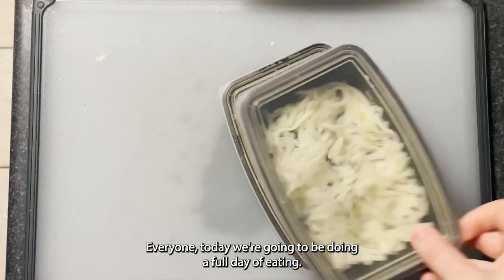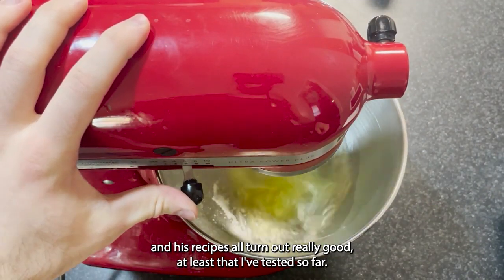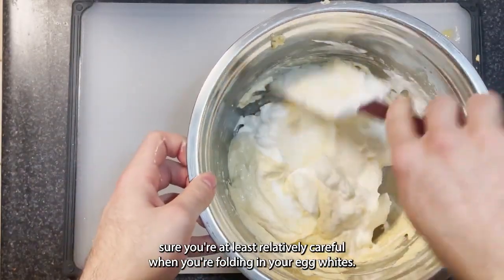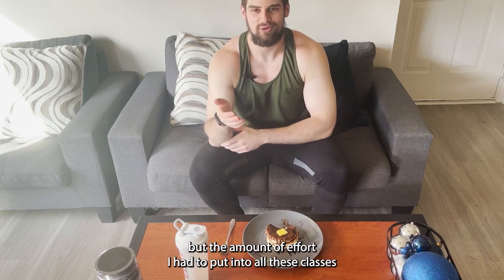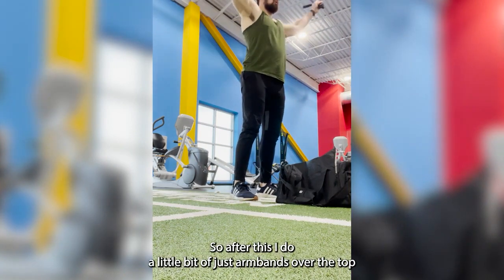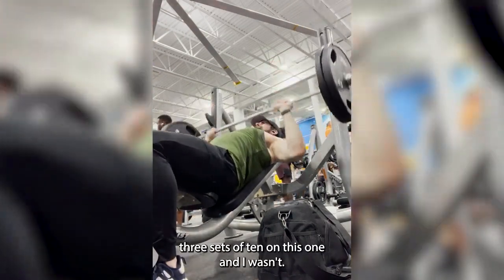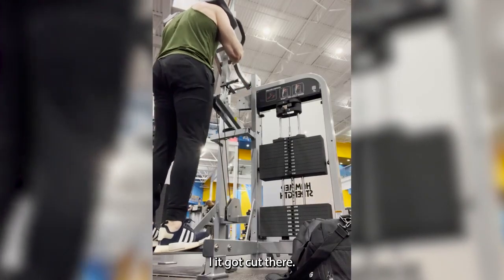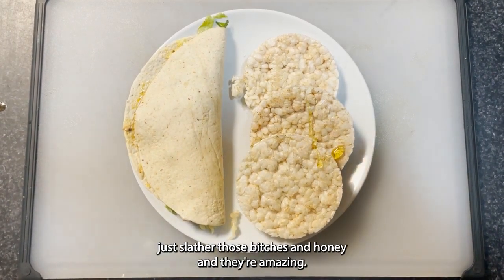How I EASILY BURN fat and build muscle, full Day of Eating and Training Vlog - 2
What's going on y'all! I wanted to show you guys my current favorite workout I'm doing during my cut. Its a full body workout with the main compound movement being the deadlift. I also showed a few of my favorite things I am currently eating during my cut to spice things up a little bit, hope you guys enjoy the video!.